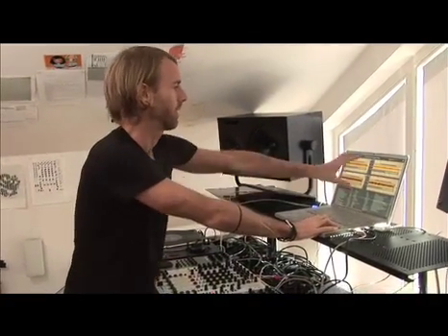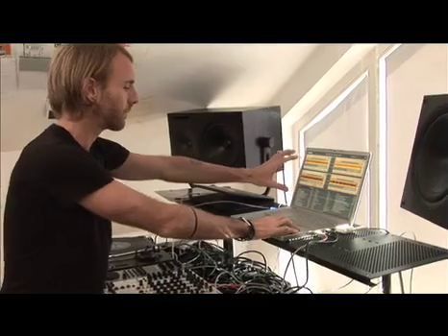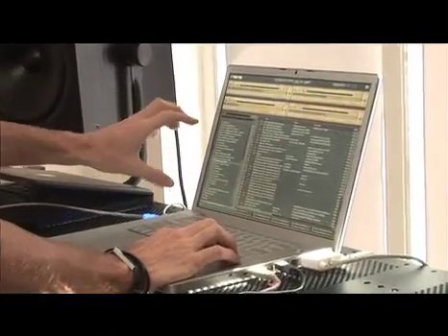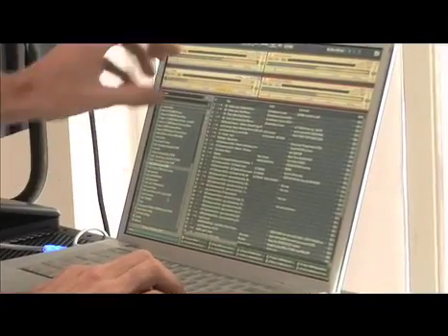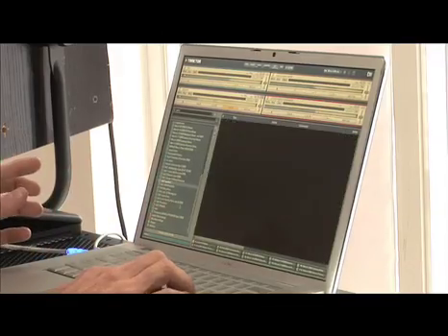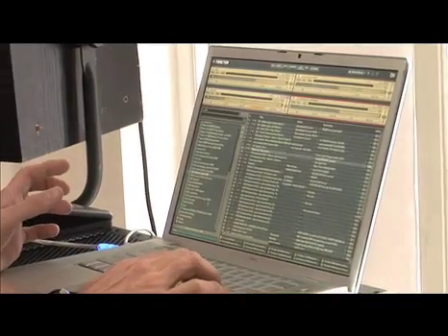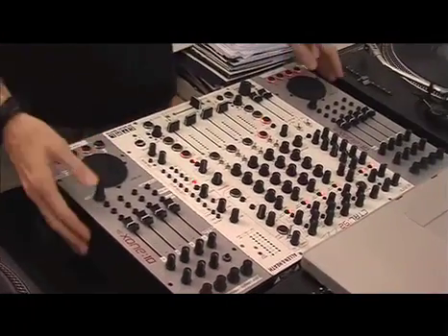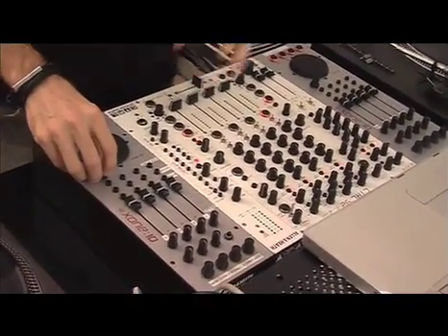Richie Hawtin Setup Part 5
NI video tutorial :: doublemacro